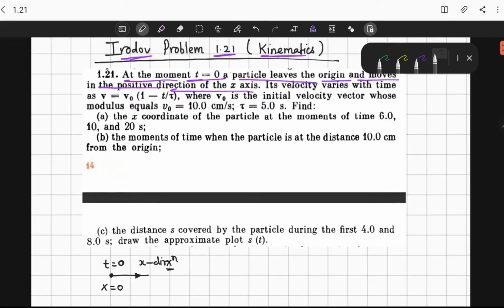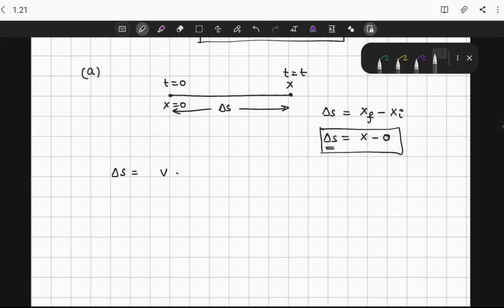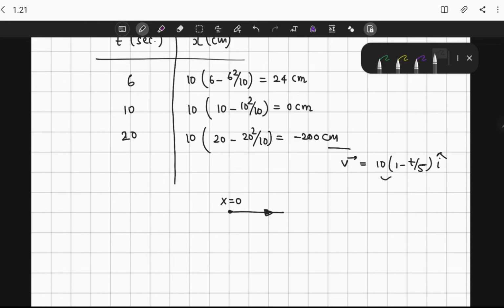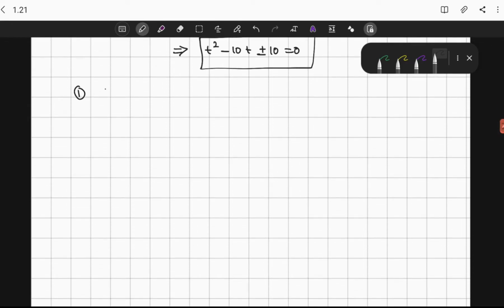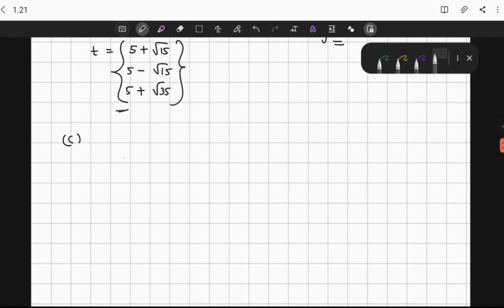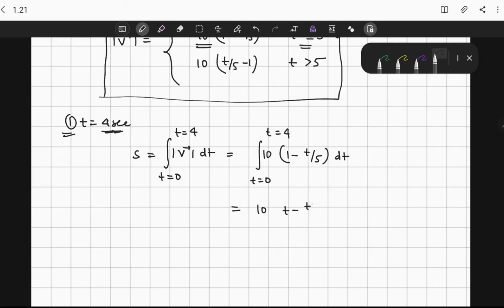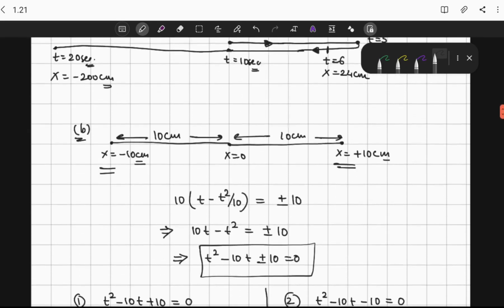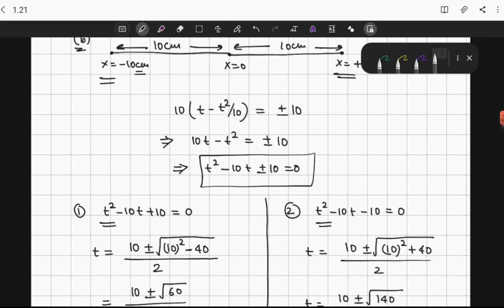Irodov problem solution 1.21 | English